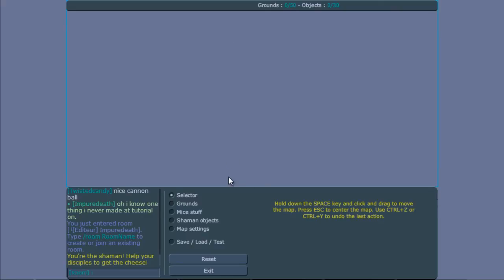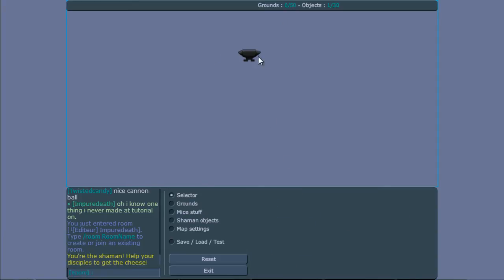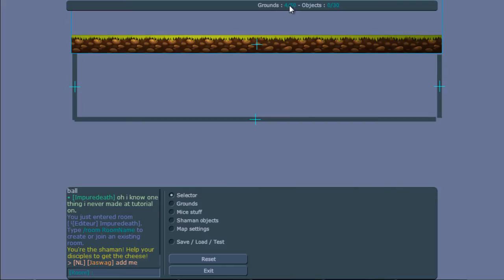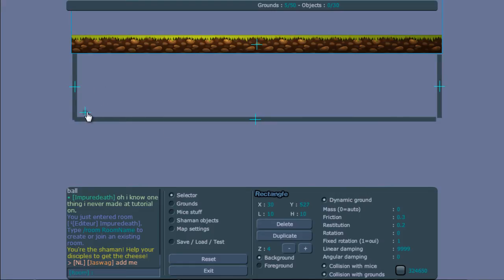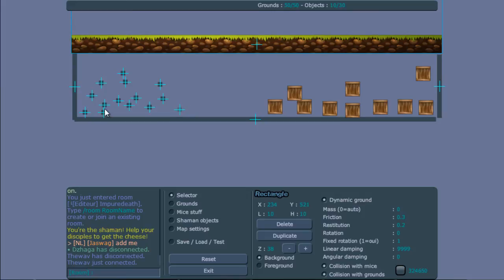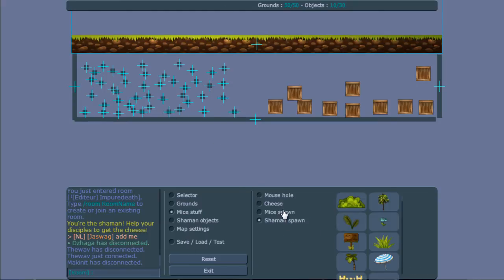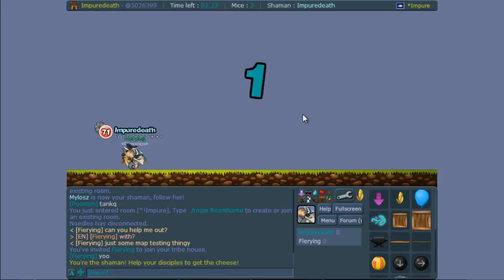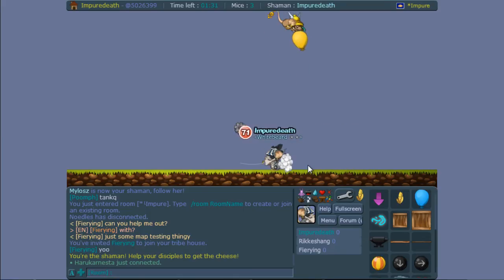Transformice Map Editor Tutorial: How to desyncronise your map/objects.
The glitch or concept used in this tutorial can be used to have maps go without synchronised object updates. This means mechanisms and objects will behave unique for every player. And can be used to make very unfair or fair game play.